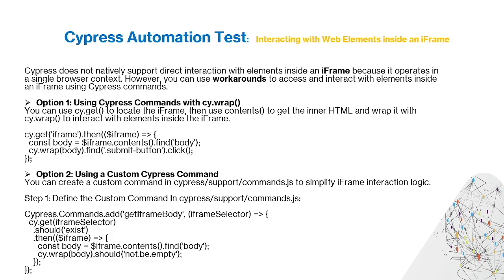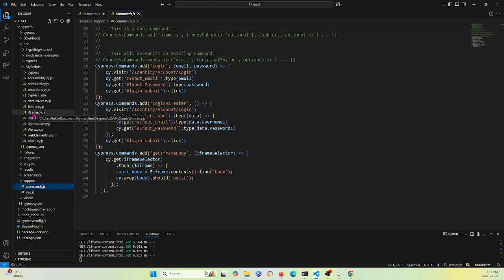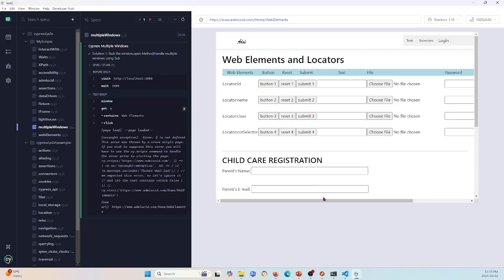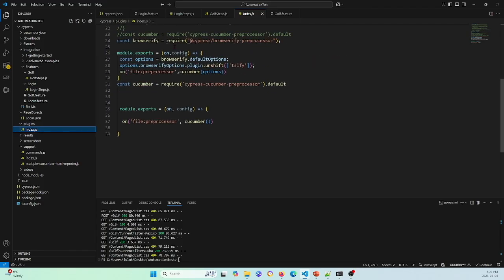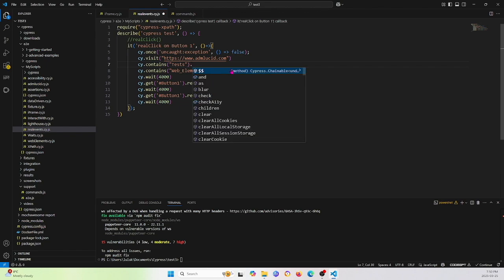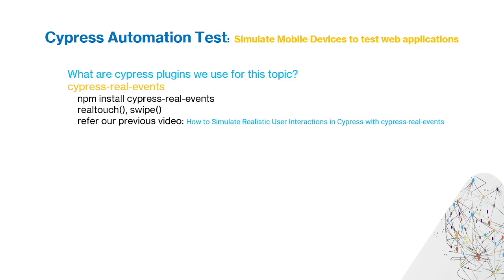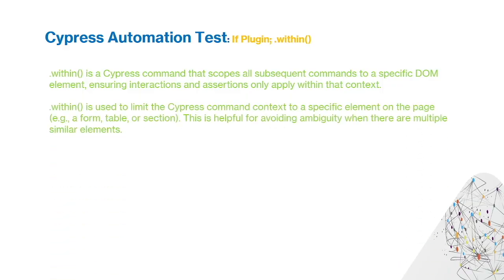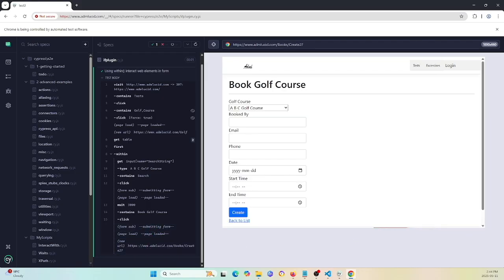Mastering Advanced Cypress Testing: iFrames, Multi-Window, BDD, Visual Regression & Mobile Testing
Elevate your Cypress testing skills with this comprehensive guide covering advanced topics:

iFrame Handling: Learn to interact with elements inside iFrames using native methods and the cypress-iframe plugin.

Multiple Windows/Tabs: Discover strategies to manage multiple browser contexts effectively.

Behavior-Driven Development (BDD): Implement BDD in Cypress using the Cucumber framework for readable and maintainable tests.

Visual Regression Testing: Utilize plugins like cypress-image-diff and Percy to catch UI anomalies before they reach production.

Mobile Testing: Simulate mobile environments and ensure responsive design integrity across devices.

Conditional Testing with cypress-if Plugin: Execute tests conditionally based on dynamic content or states.

Whether you're a QA engineer, developer, or test automation enthusiast, this video provides actionable insights to enhance your testing framework.

Chapters:
0:00:00 Cypress Interact with elements inside iFrame
0:18:43 Cypress Multiple Windows
0:32:29 How to set up BDD in Cypress Automation
0:41:55 Simulates more realistic user interactions
0:55:41 Simulate Mobile Devices to test web application
1:07:57 Cypress If Plugin & .within()